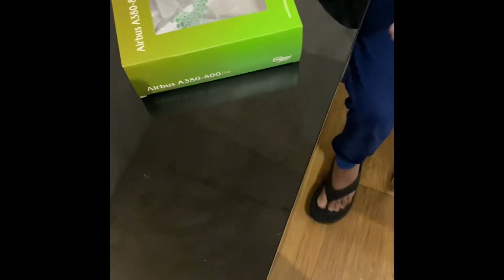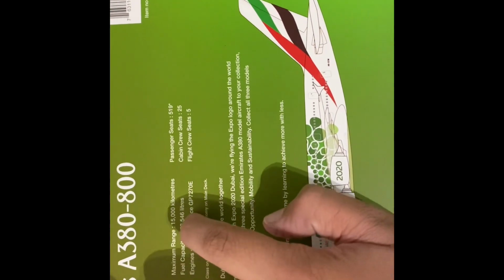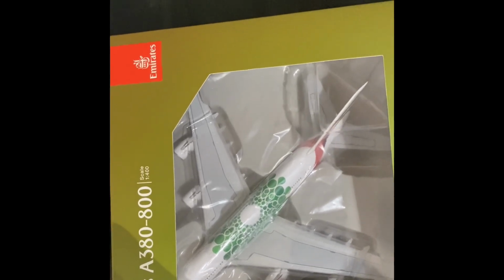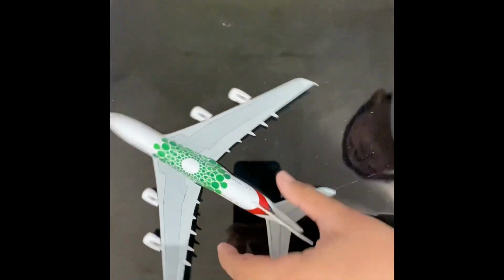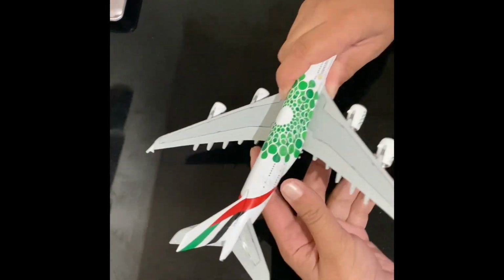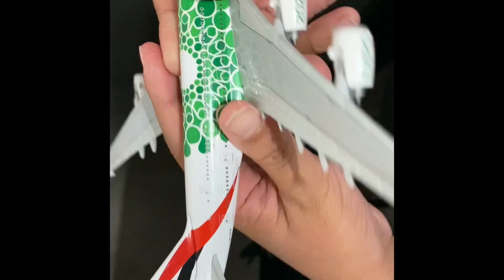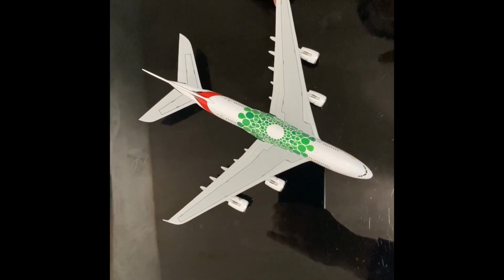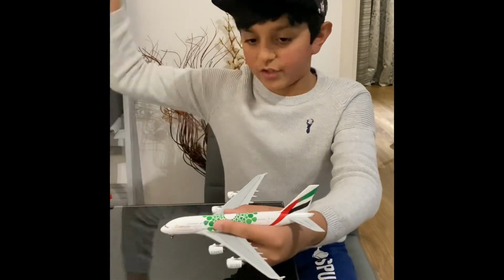Emirates A380 Aeroplane die cast model unboxing